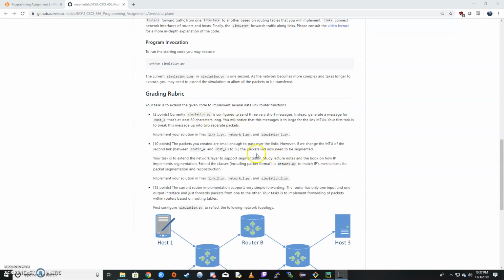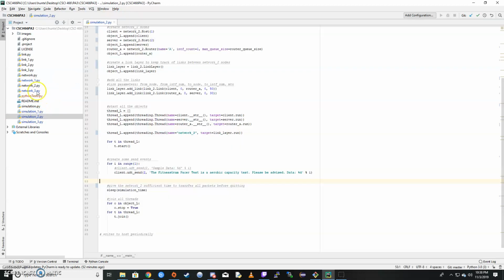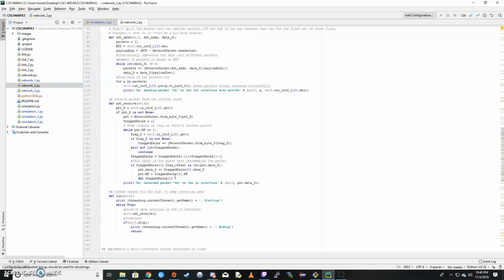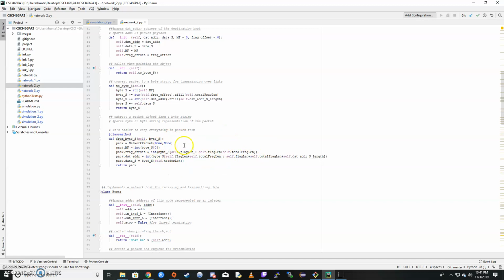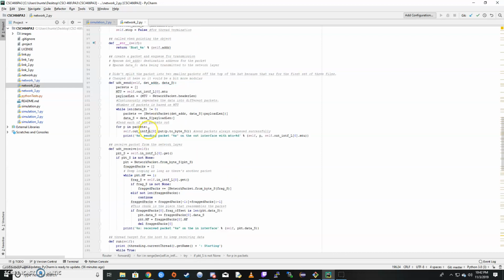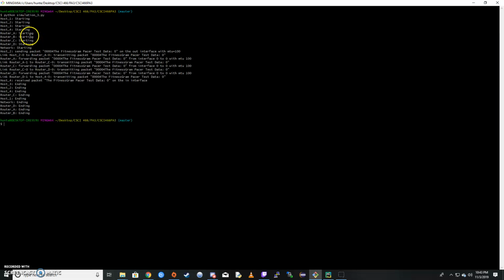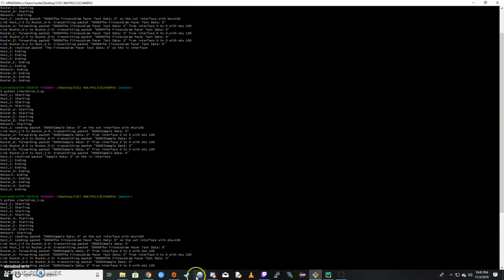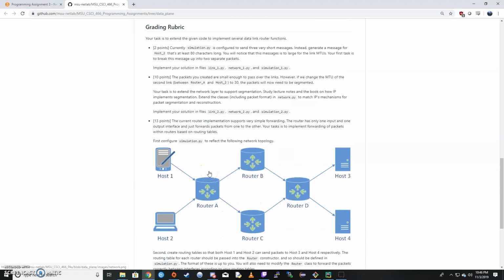pa3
CSCI 466